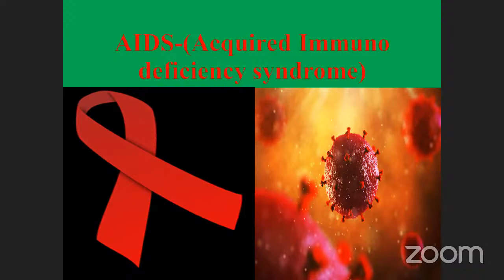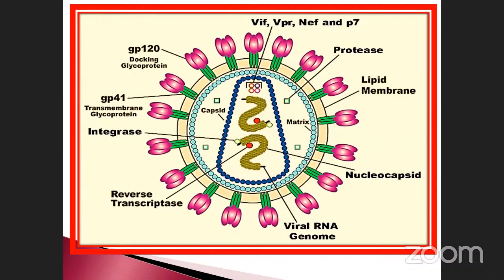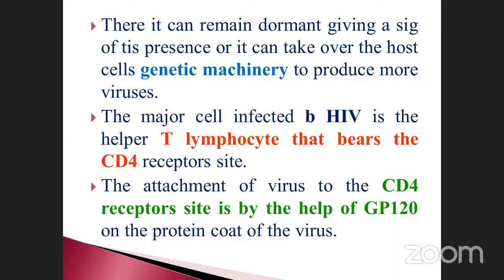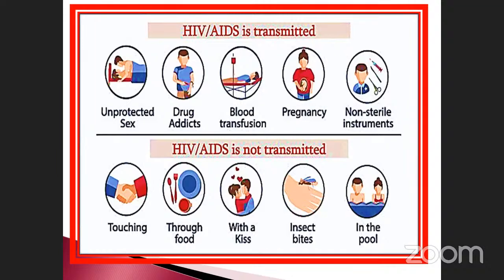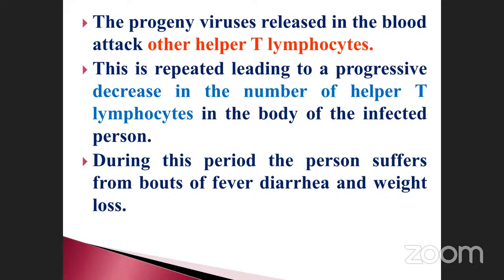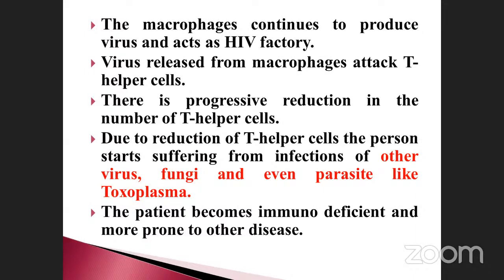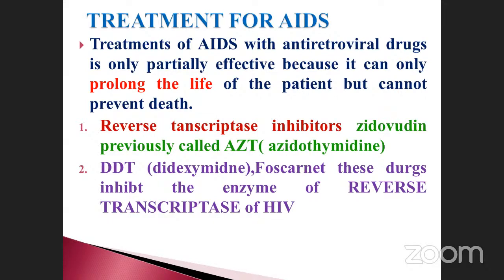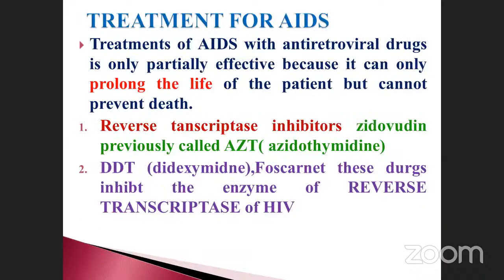TNIIT Live Classes / Human welfare # 13 / NEET 2023 / NEET Biology